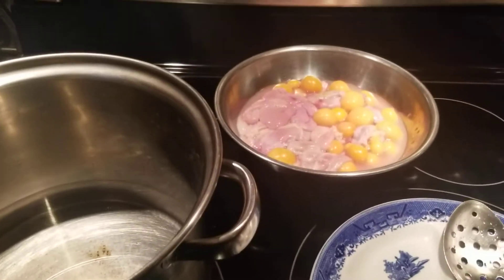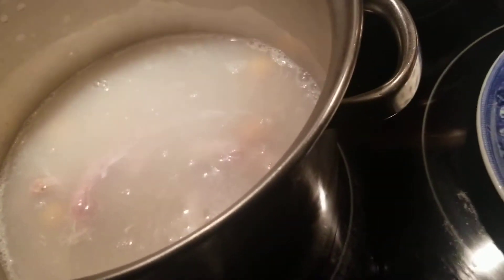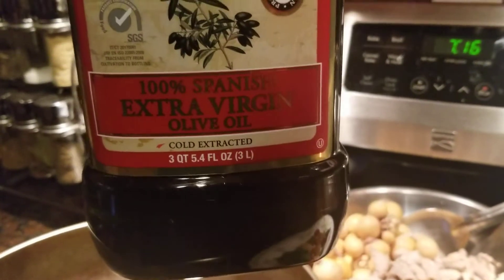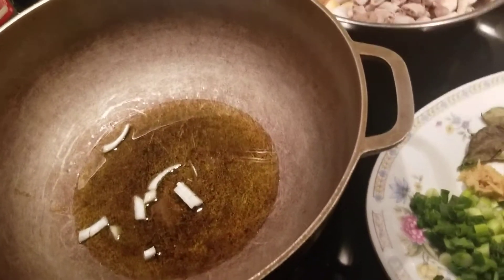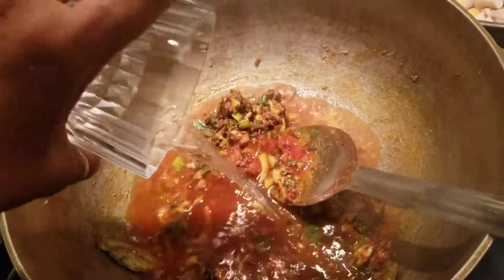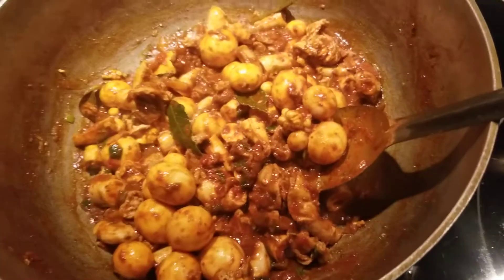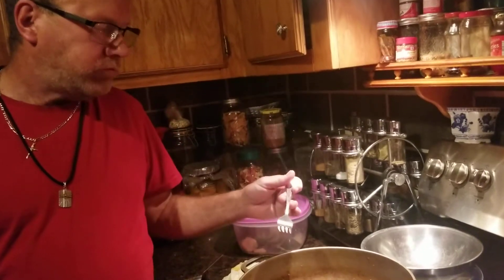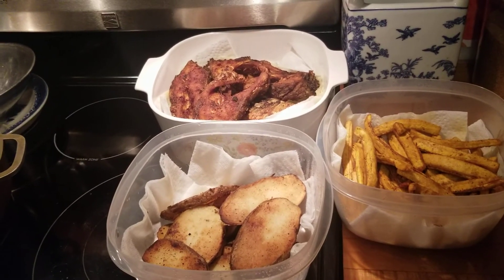Guyanese style for boonjey chiken egg bag